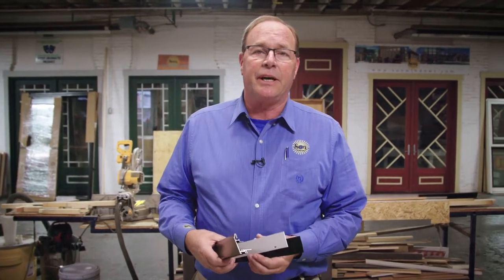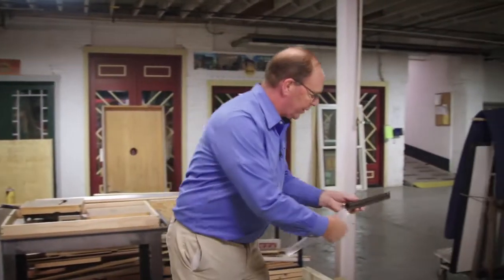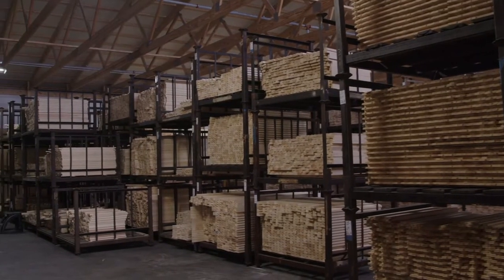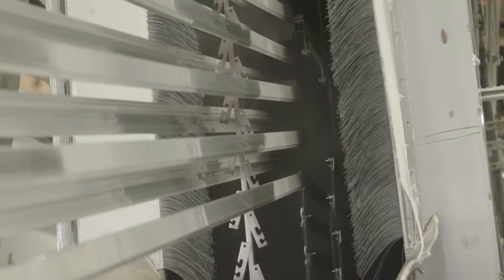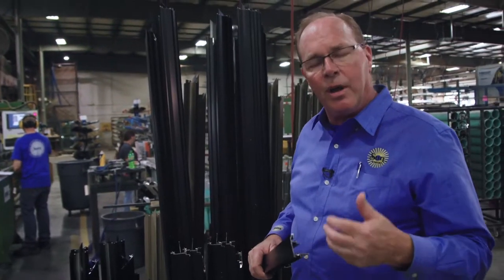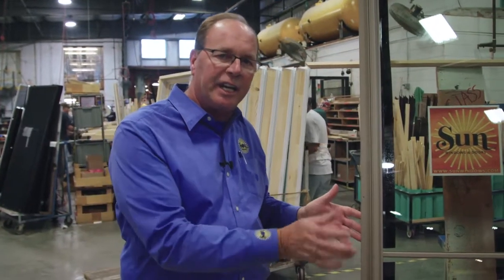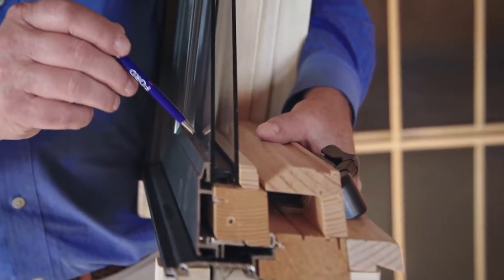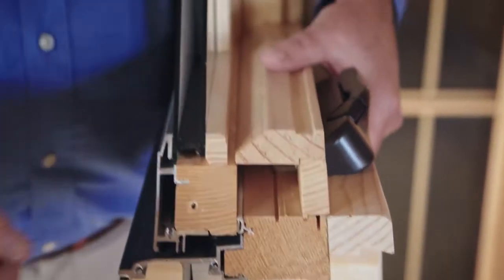Sun Windows Extruded Aluminum Exterior and Water Management System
This video examines the Extruded Aluminum we use for our exteriors. It also explains our Water Management system.